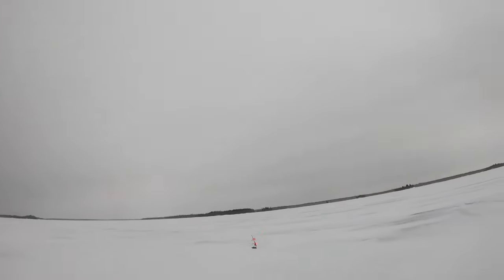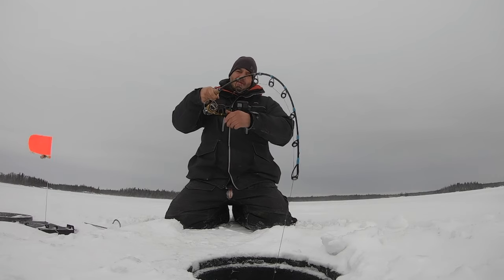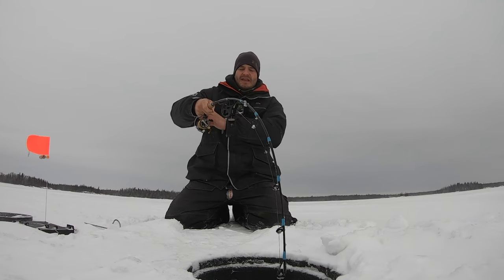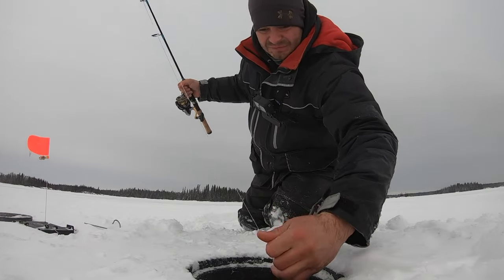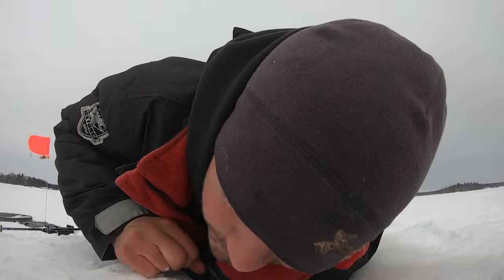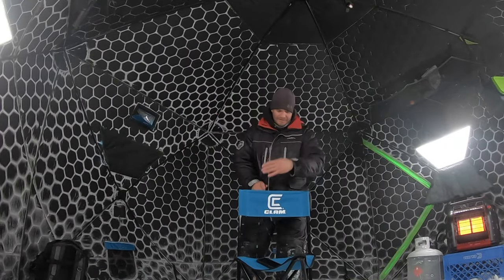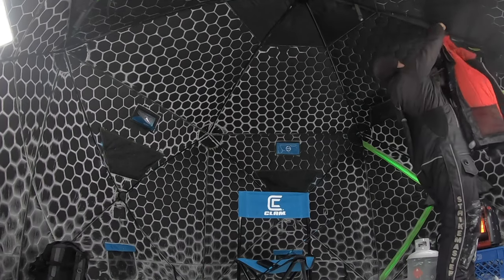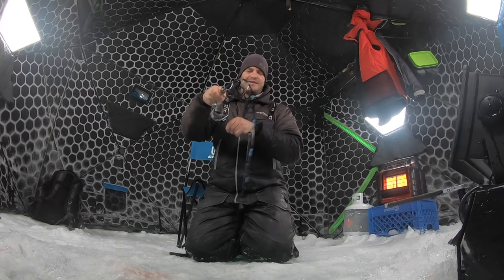Ice Fishing For Giant Lake Trout!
Join Daryl on a day off from guiding as he heads out ice fishing for Giant Lake Trout on Lake Athapapuskow Manitoba at Bakers Narrows Lodge.   Daryl catches a giant 38" lake trout on a deadline to start the day off.  Right afterwards he lands a 41" giant on a Rapala Rippin Rap in size 07 chrome mossback shiner.  Another amazing day on the ice at Bakers Narrows Lodge Manitoba!